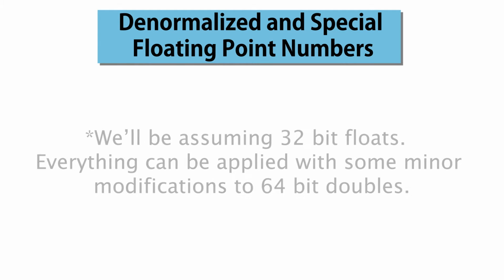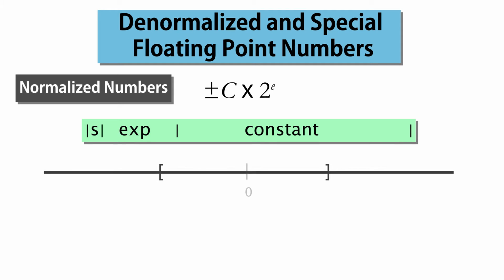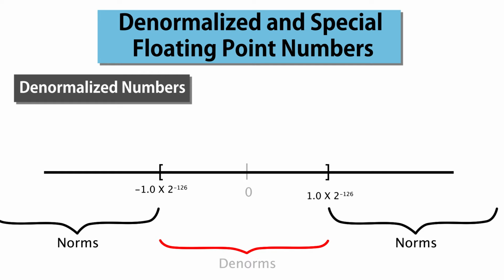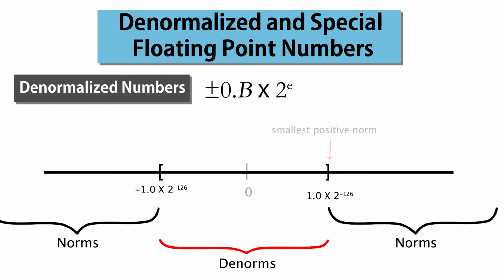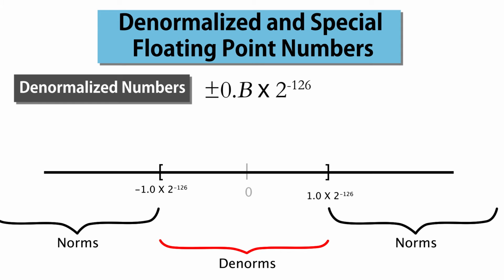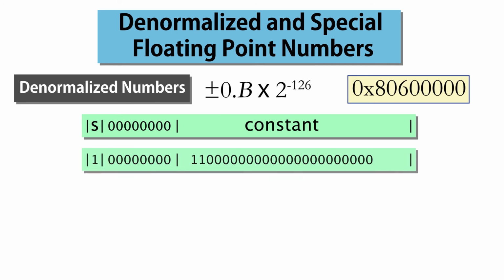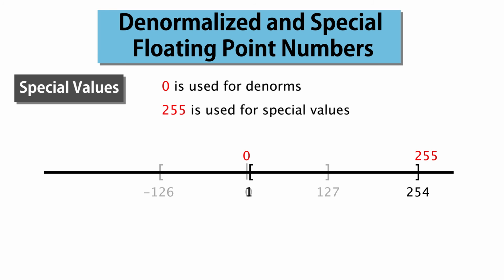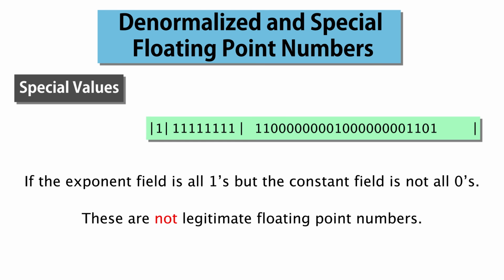2 Denormalized and Special Floating Point Numbers Revised